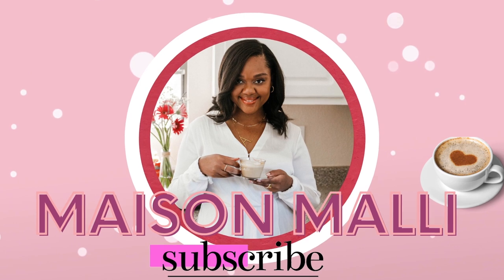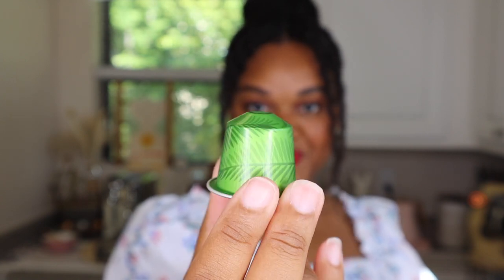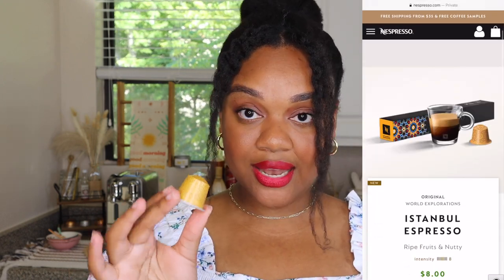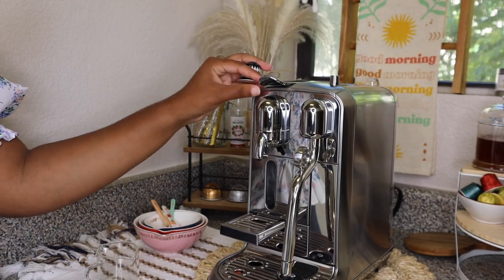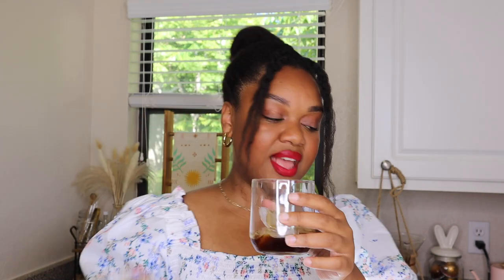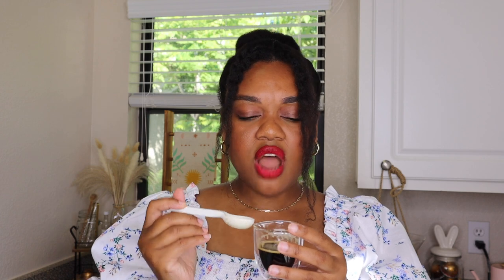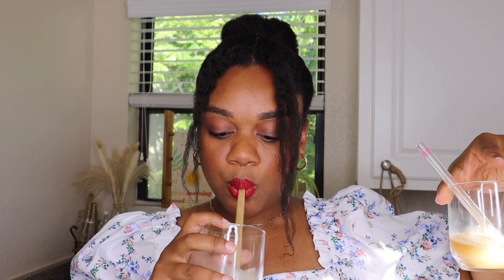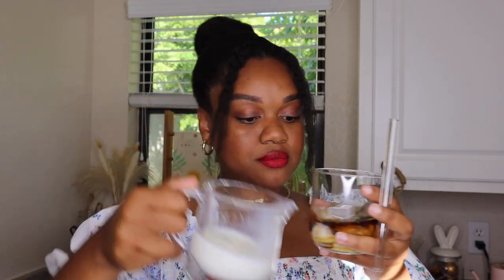BEST ONE?? Taste With Me | New Nespresso World Exploration Pods! Paris, Istanbul, & Rio De Janeiro!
Taste With Me | New Nespresso World Exploration Pods! Nespresso Creatista brews Paris, Istanbul, & Rio De Janeiro! Today we go around the world with Nespresso! Using my Nespresso coffee machine  & coffee maker , Nespresso Creatista , we explore Nespresso Rio De Janeiro espresso , Nespresso Paris pod , & Nespresso Istanbul pod . Nespresso espresso! Which will be my favorite?!

XOXO
Maison Malli